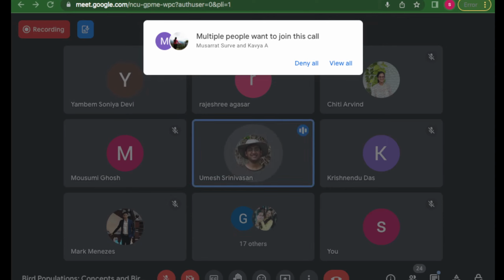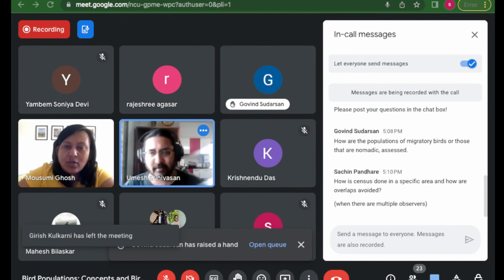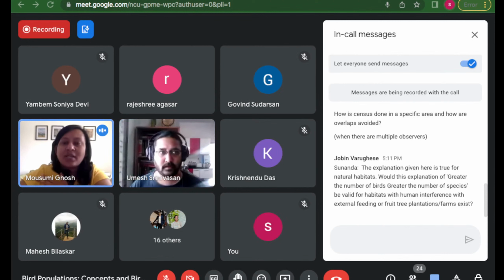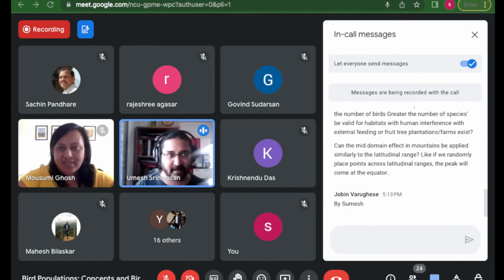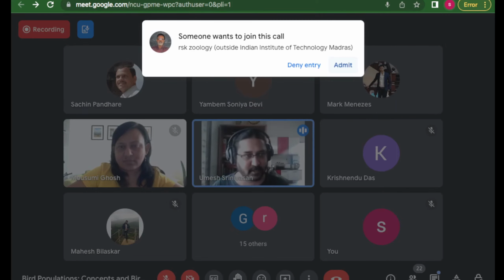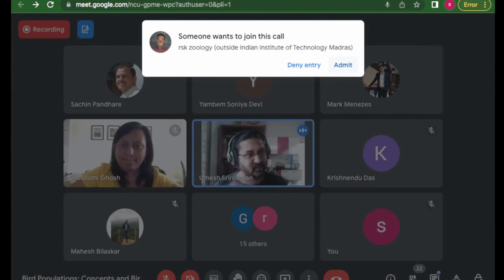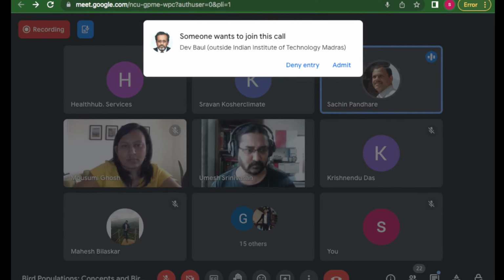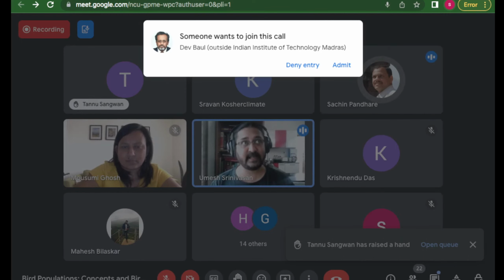LIVE _ Basic Course in Ornithology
Basic Course in Ornithology
- Dr. Mousumi Ghosh
- Dr. Umesh Srinivasan